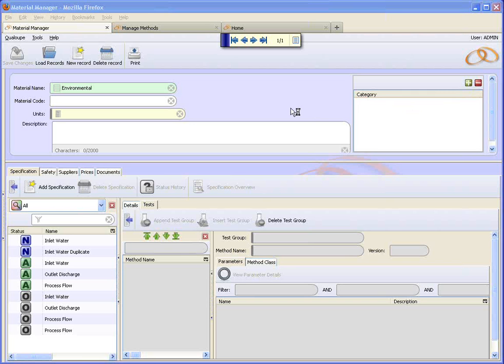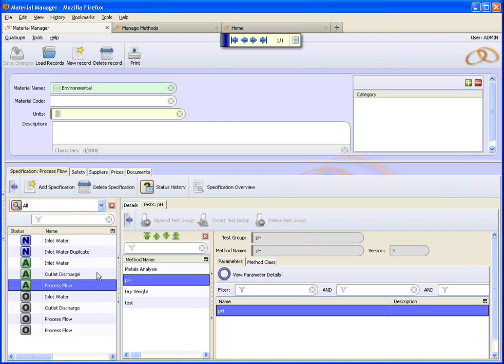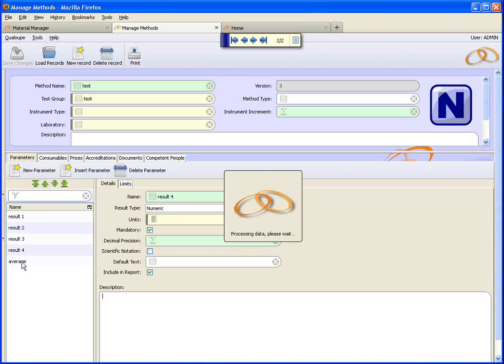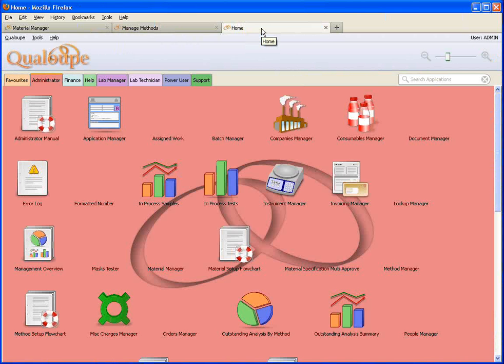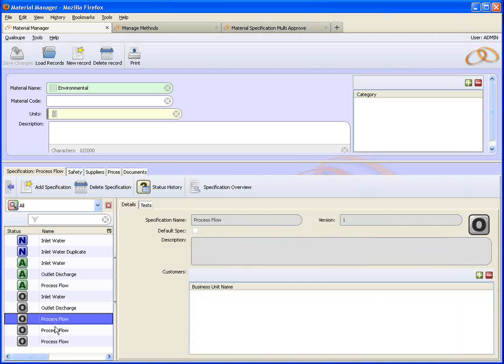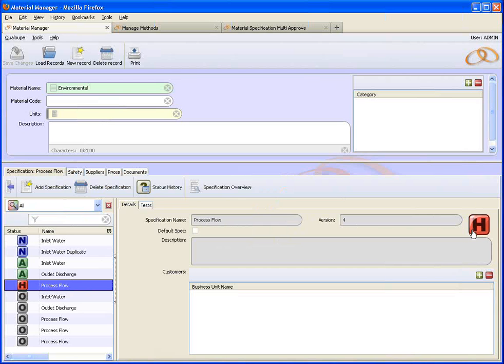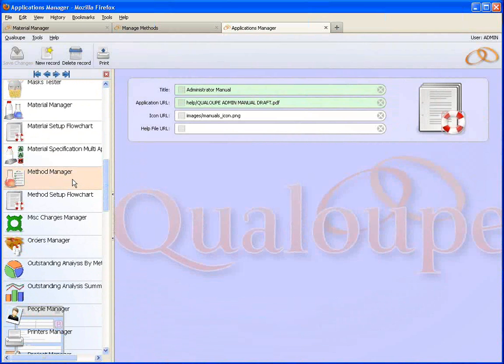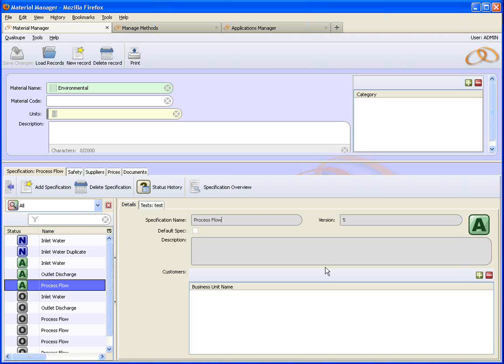Qualoupe Class - Multi Specification Approval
This video demonstrates how to use the Multi Specification Approval application to quickly update specifications which have been placed on a status of Hold (for example, after a new version of one of the methods they contain has been approved).